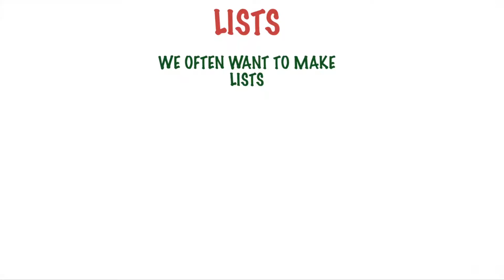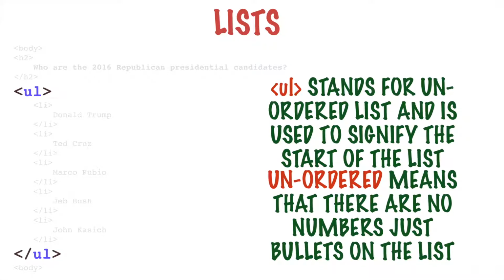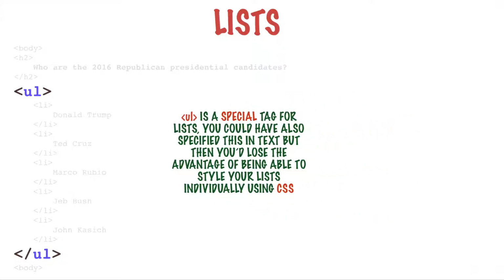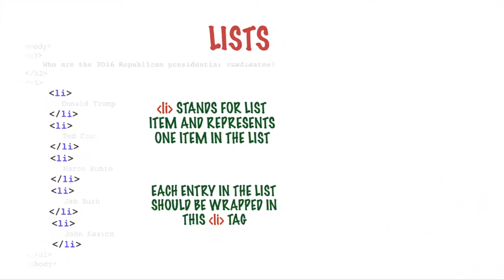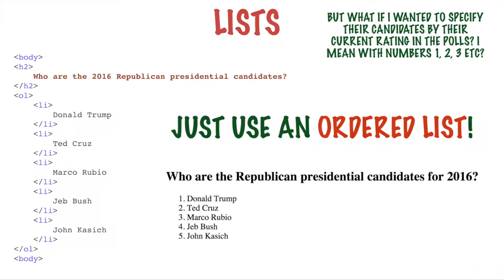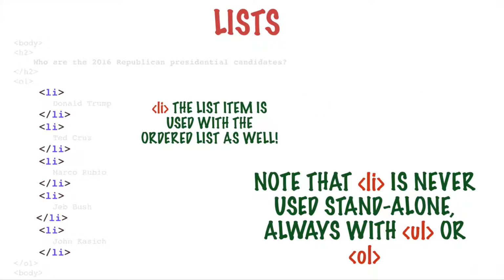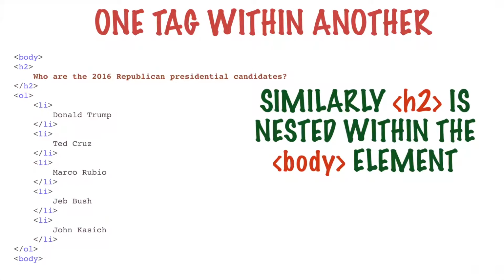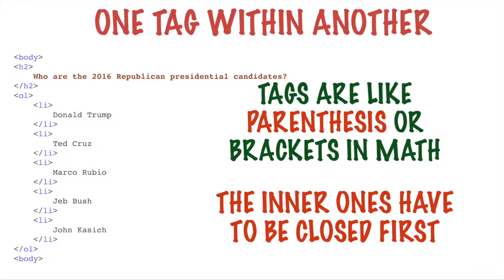07 ( HTML ( Lists Ordered and Unordered